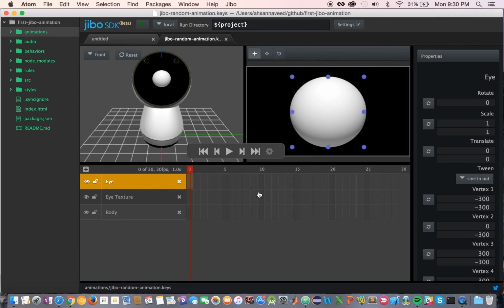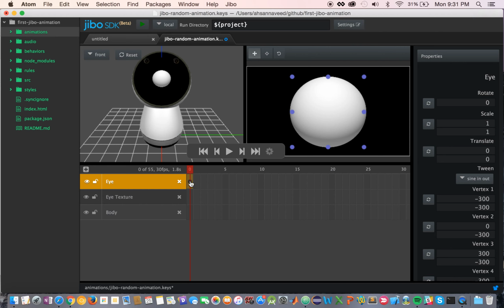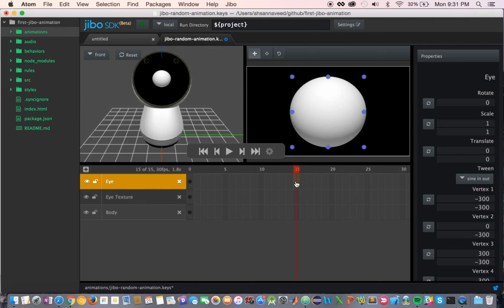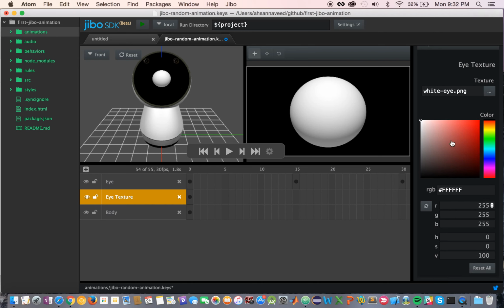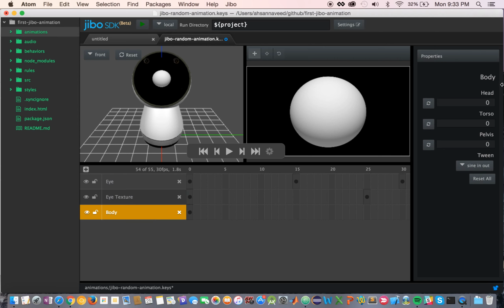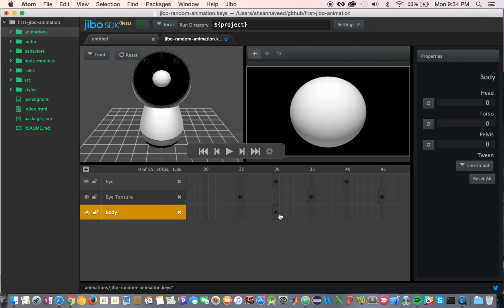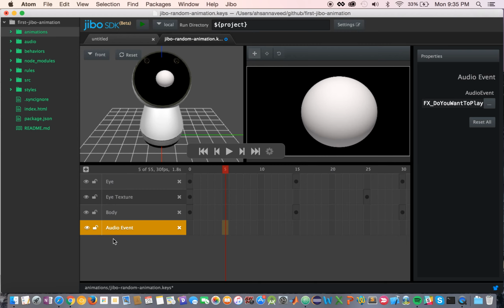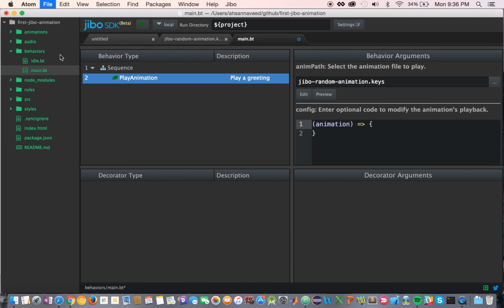Jibo Animations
PS: Apparently (as per my understanding) the frame rate at which the simulator plays animation is slower than the rate at which we previewed our animation.